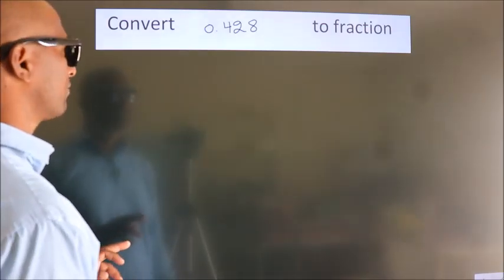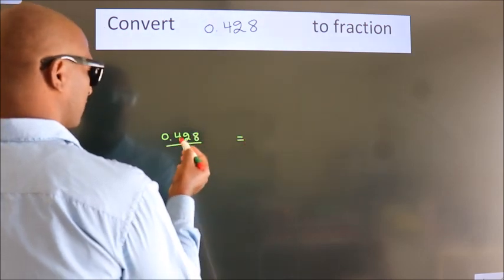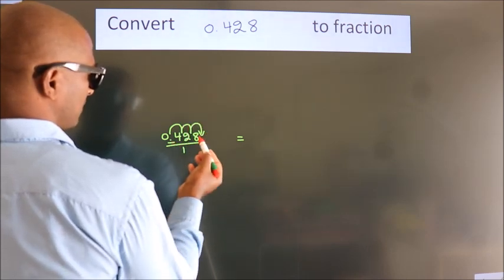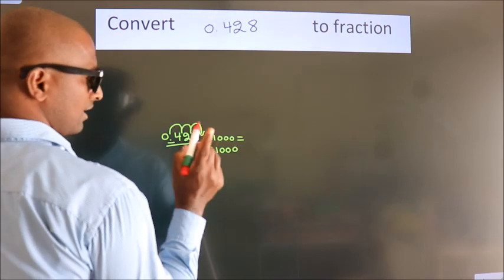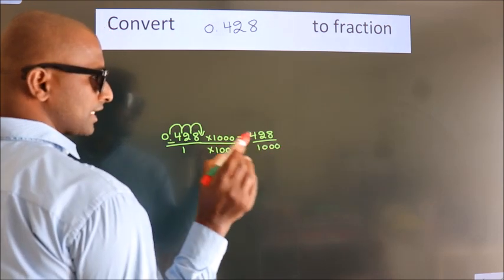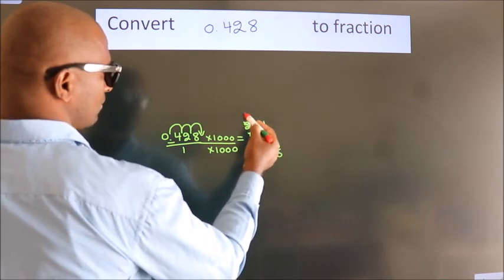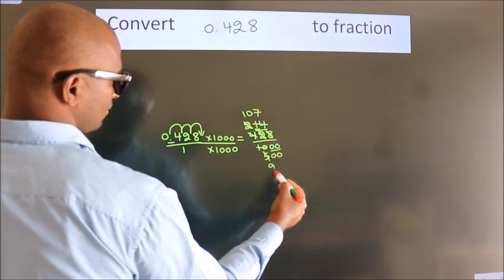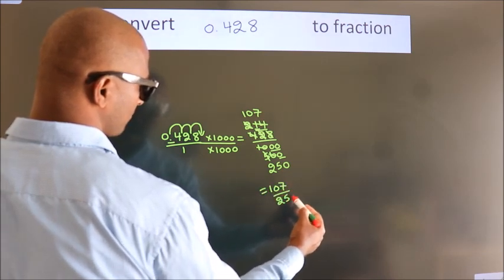CONVERT DECIMAL 0.428 = ?/? TO FRACTION